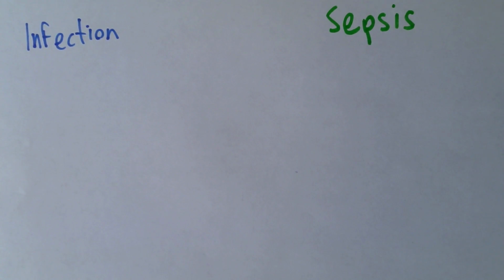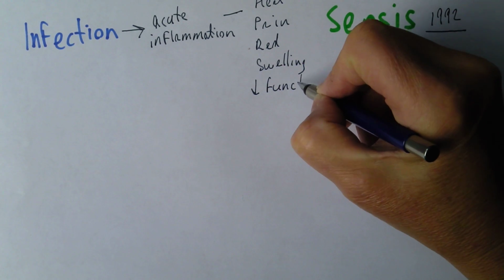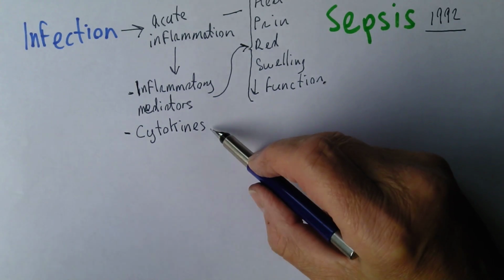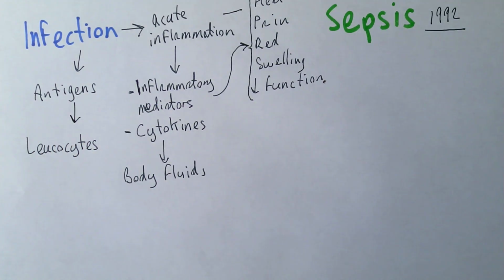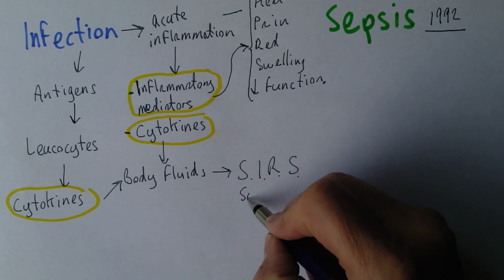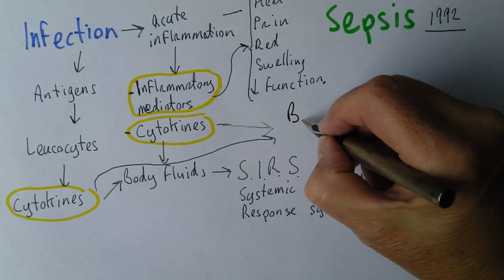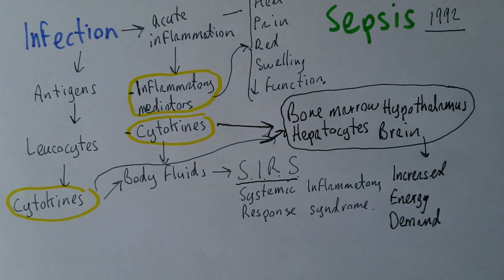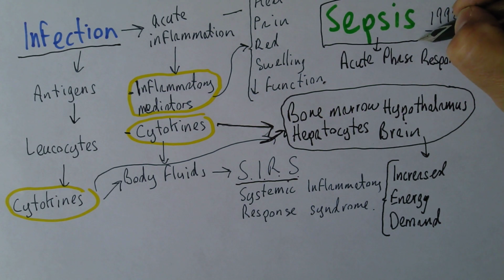Sepsis 1, Infection and response